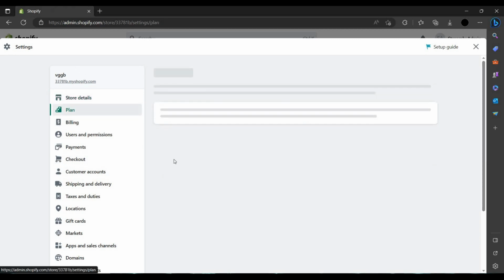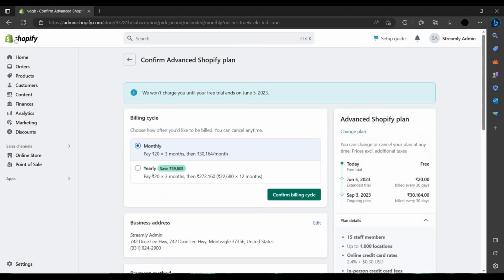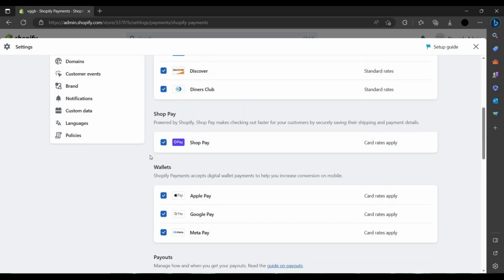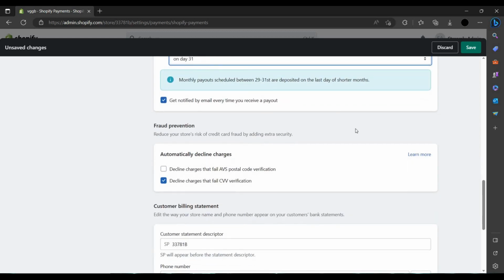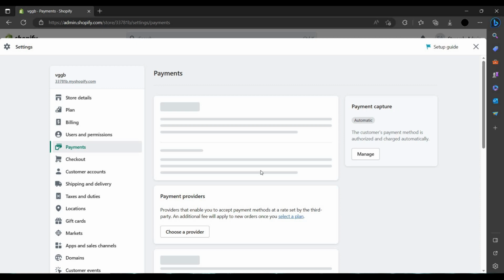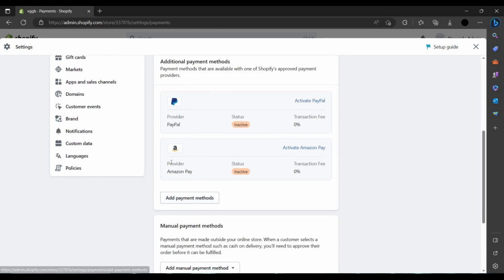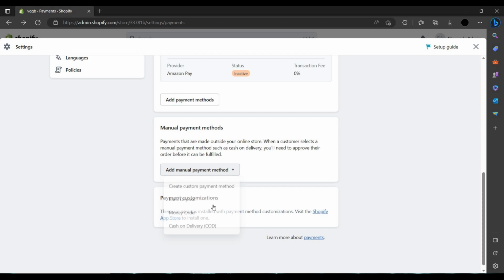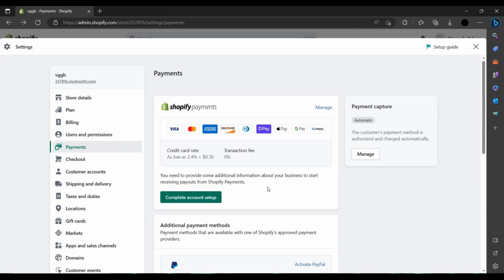How To Setup Shopify Payments 2023 Shopify For Beginners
In this video, we will guide you through the process of setting up Shopify Payments for your online store. Whether you're a beginner or have some experience with Shopify, this step-by-step tutorial is designed to help you seamlessly integrate Shopify Payments into your e-commerce business.

Shopify Payments is a secure and convenient payment gateway that allows you to accept credit card payments directly on your Shopify store. By using this integrated payment solution, you can provide a seamless checkout experience for your customers, increasing conversion rates and boosting your sales.

In this tutorial, we will cover everything you need to know to get started with Shopify Payments. We'll walk you through the setup process, including linking your bank account, configuring your payment settings, and ensuring that your store is compliant with Shopify's policies.

Additionally, we'll provide valuable tips and best practices to optimize your payment process and avoid common pitfalls. We understand that navigating the world of online payments can be overwhelming, especially for beginners, so we'll break down complex concepts into easy-to-understand steps.

Whether you're selling physical products, digital downloads, or services, Shopify Payments is a versatile solution that can cater to your specific needs. By using this integrated payment gateway, you can streamline your operations and focus on growing your business rather than dealing with multiple payment providers.

So, if you're ready to take your Shopify store to the next level and provide a seamless payment experience for your customers, join us in this tutorial and let's get started with setting up Shopify Payments!